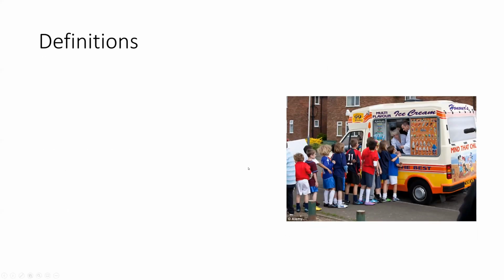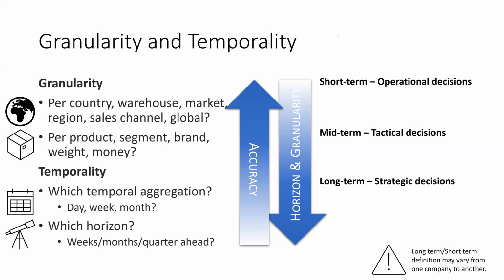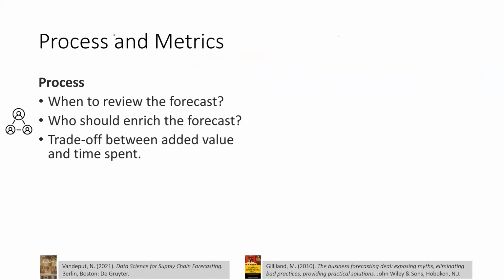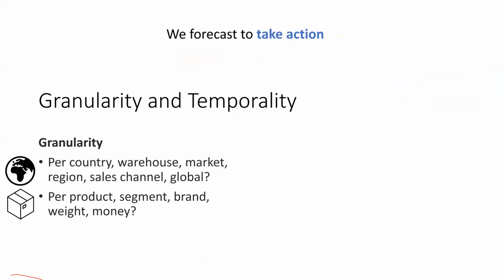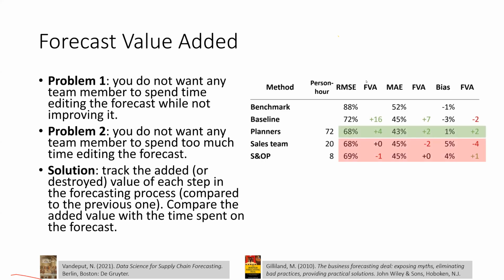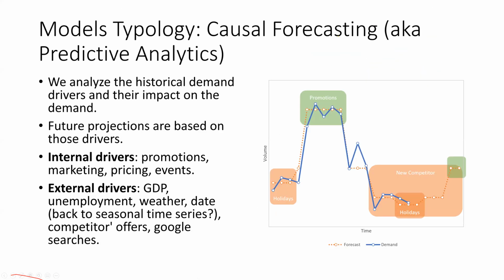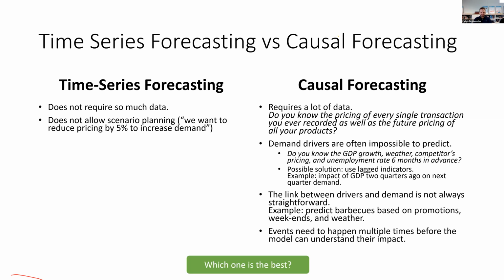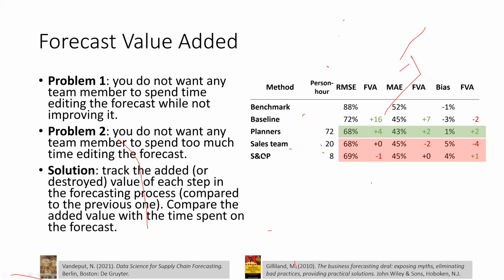University of Bath: Guest talk on "Best Practices for demand planning" by Nicolas Vandeput